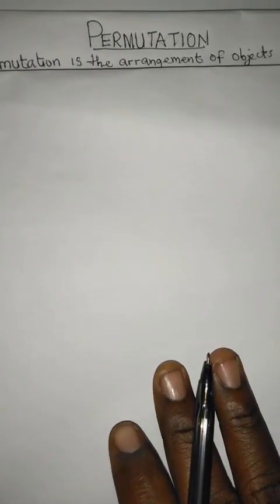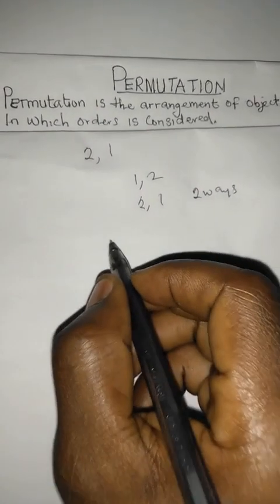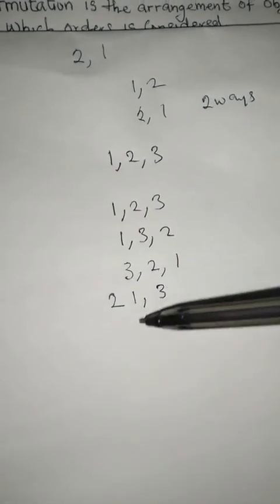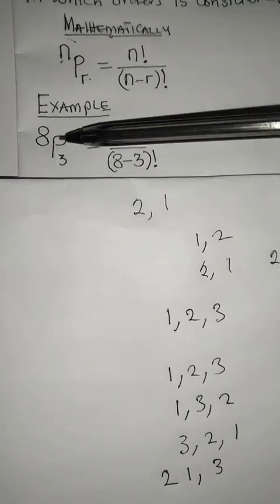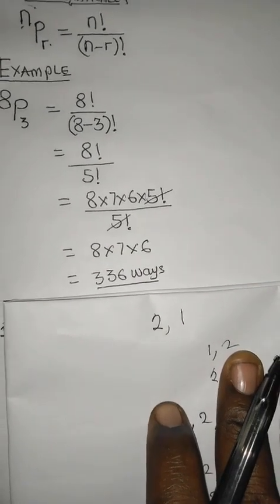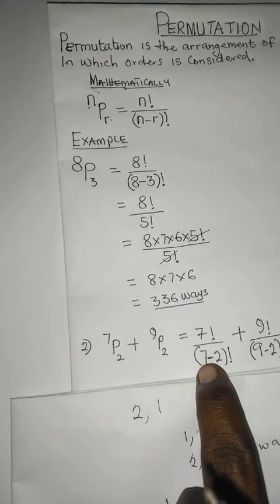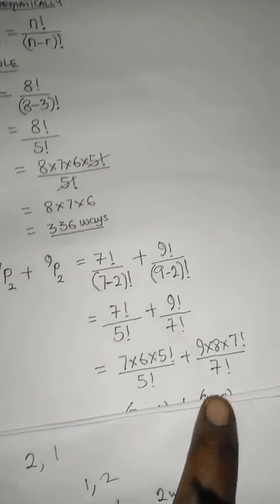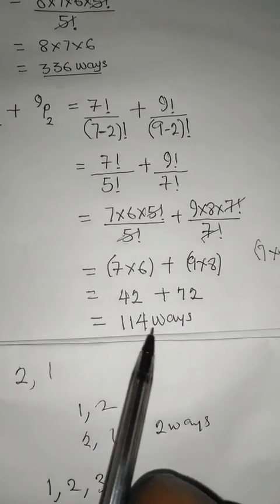Linear algebra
Permutation part 1